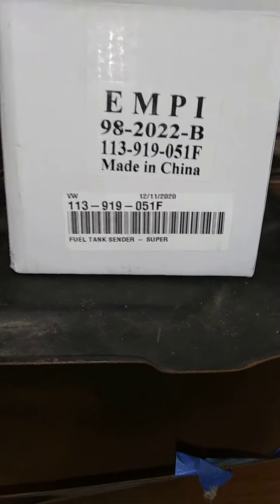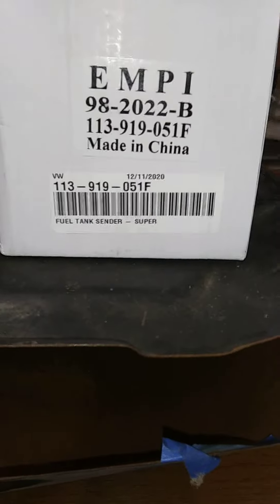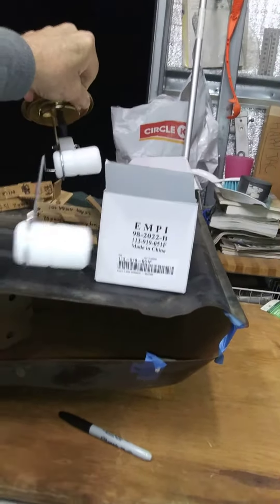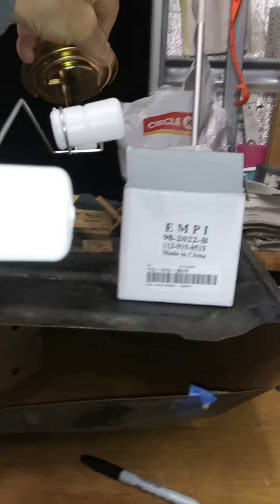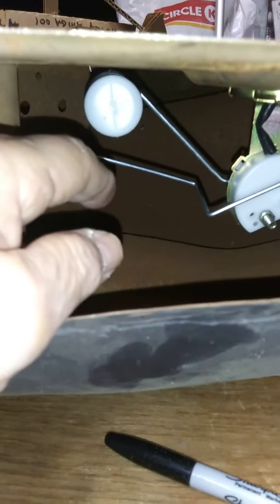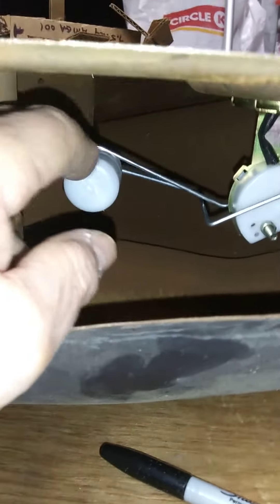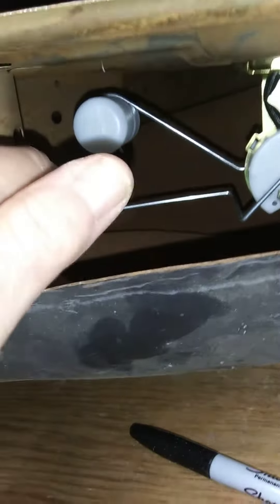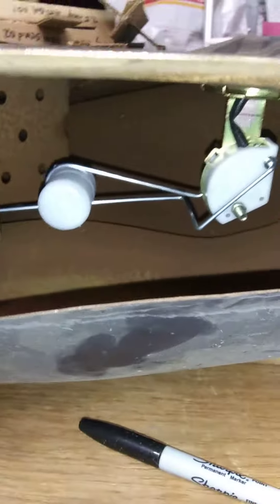Empi sender bad right out of the box.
super Beetle sender junk right out of the box.
This video tells it like it is.